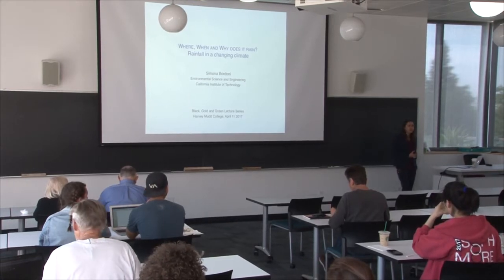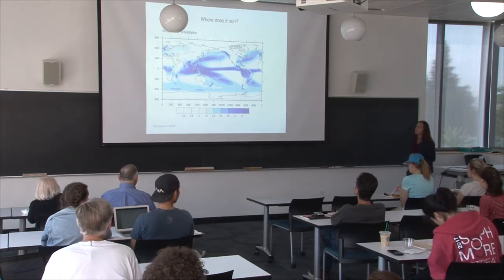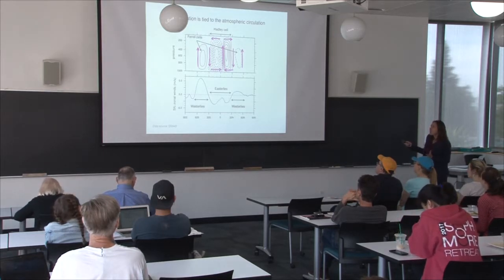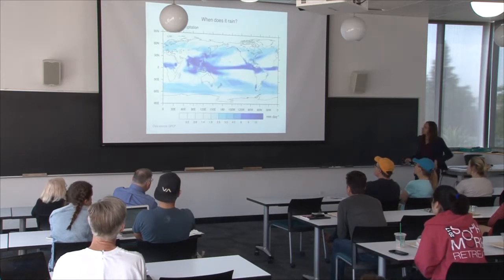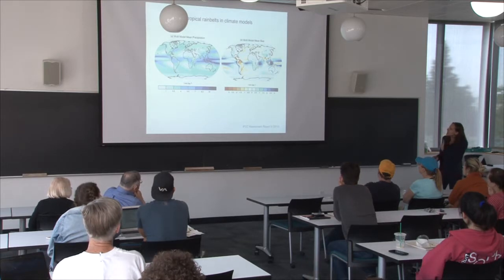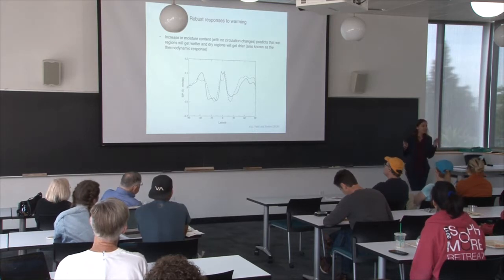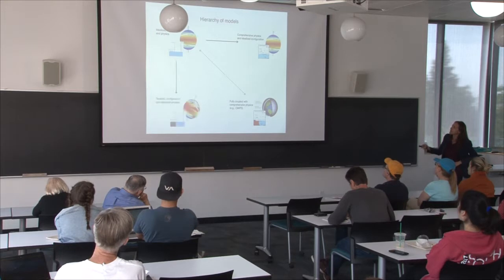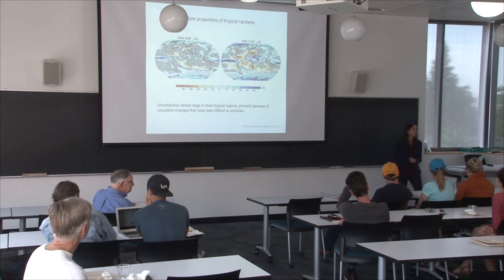When, Where and Why Does It Rain? | Simona Bordoni (4/11)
Professor Simona Bordoni (Caltech) spoke at Harvey Mudd College as part of the Hixon Center's spring "Black, Gold and Green" Speaker Series on April 11th, 2017.

Talk Description: The distribution of rainfall over the Earth’s surface is shaped by the availability of moisture and prevailing atmospheric wind patterns. Rainfall is bountiful where air rises (e.g., the equator and midlatitudes) and scarce where air sinks (e.g, the subtropics). Within these different climate zones, there are strong variations in precipitation intensity, frequency, duration and amounts. We’ll explore how wet and dry regions on the Earth’s surface come about, and how the associated precipitation amounts and distribution are expected to change with warming. We highlight outstanding challenges in predicting and modeling precipitation and emphasize theoretically based approaches that might allow for accelerated progress on this fundamental puzzle of climate science.

hmc.edu/hcsed